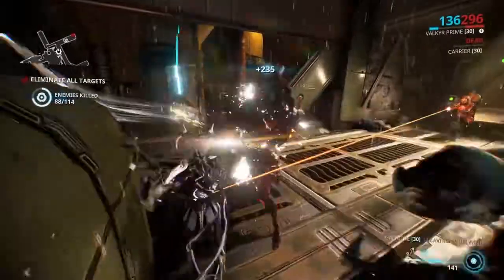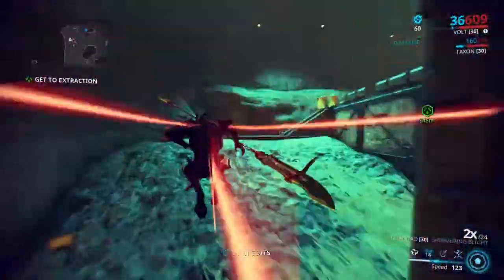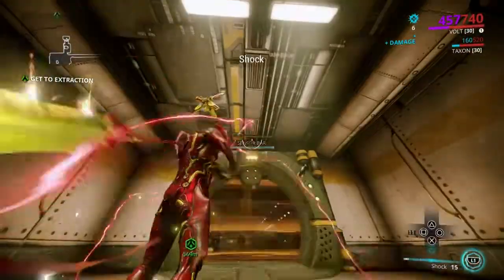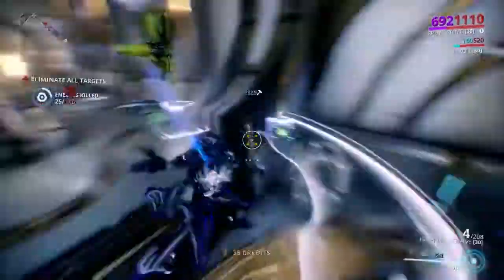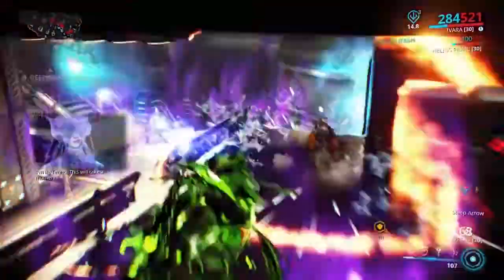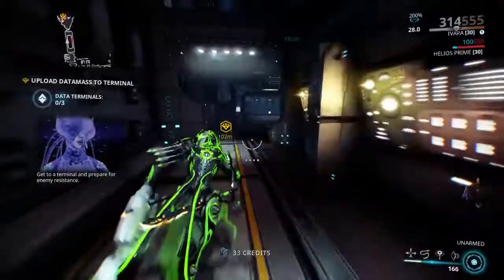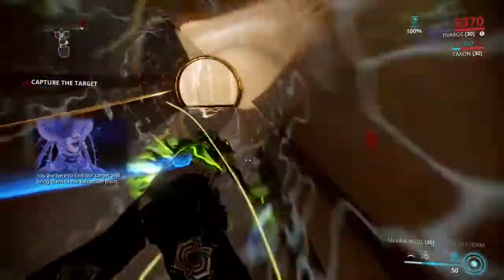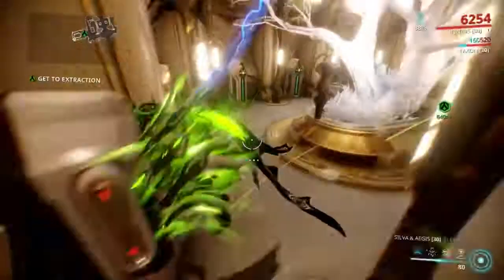Top 5 Funframes In Warframe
Hey Guys Once A Week I Will Be Uploading a Top 5 Video. So If You Have Any Suggestion Leave The In The Comets Below. One Last Thing I'm Not Just Only Doing Warframe Top Five Its Top 5 From Many Games So Hope Hope Enjoy.

Warframe is a free-to-play cooperative third-person shooter video game developed by Digital Extremes for Microsoft Windows, PlayStation 4, and Xbox One. In Warframe, players control members of the Tenno, a race of ancient warriors who have awoken from centuries of cryosleep to find themselves at war with different factions (Grineer, Corpus, Infested, Orokin, and the Tau/Sentients).